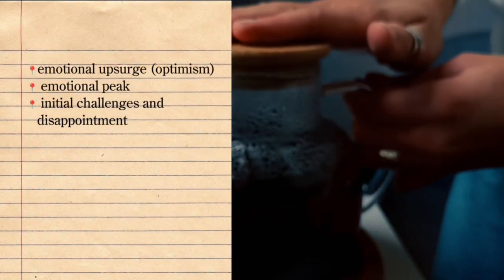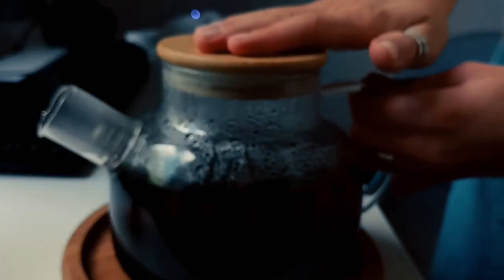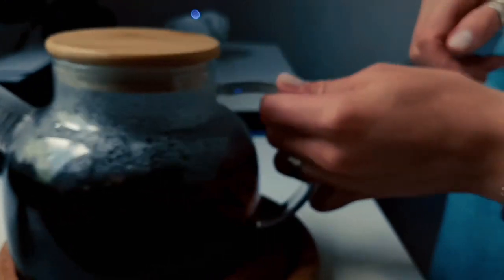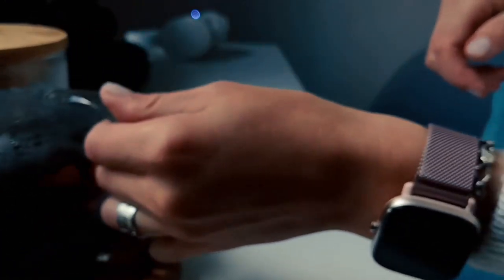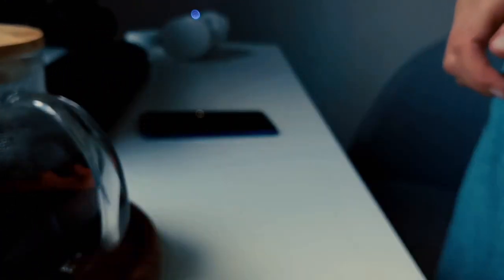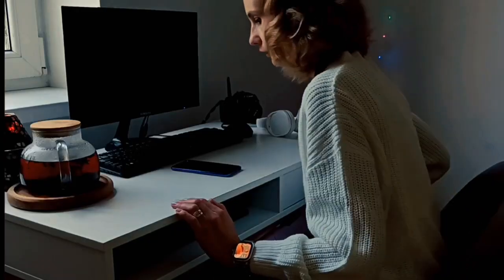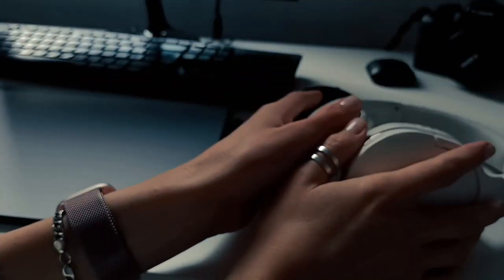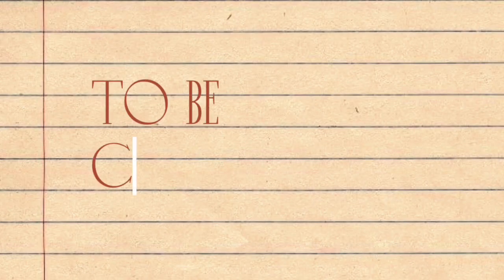I messed up or riding an emotional rollercoaster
In this video, I want to keep it real with you. I've had my fair share of unsuccessful attempts, and not every endeavor turned out to be a success. But, you know what they say - behind every success lies a trail of failures. So, I'm optimistic that brighter days are ahead.

I see this channel as a space for folks on a transformation journey. If you take a peek at my first video, you'll notice that major changes haven't happened just yet. But rest assured, I'm not throwing in the towel.

Thanks a bunch for your time and support! 🙌